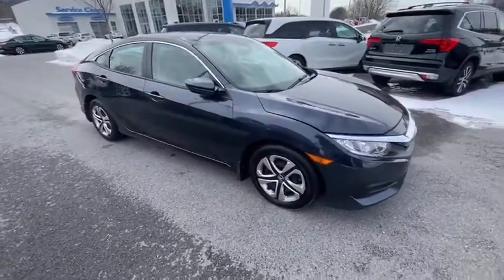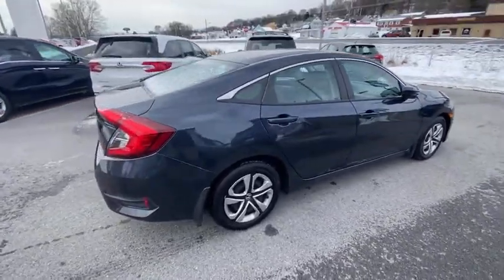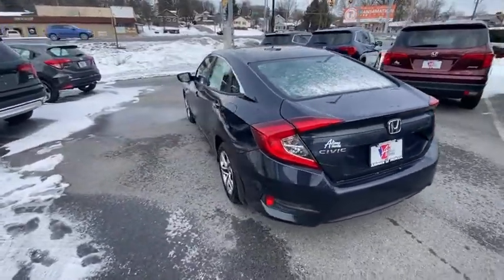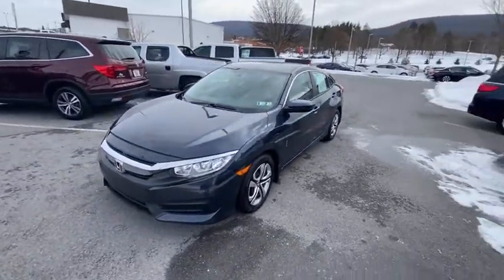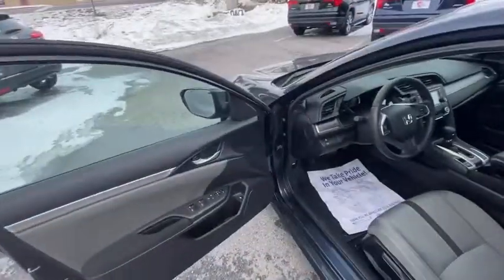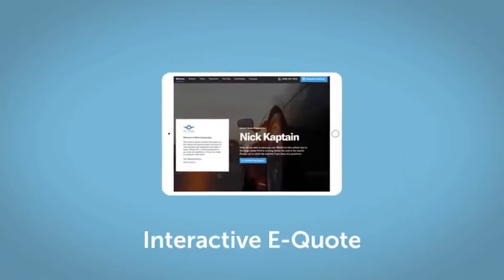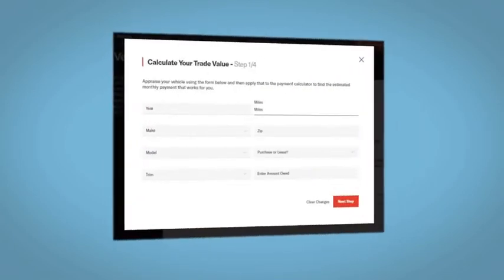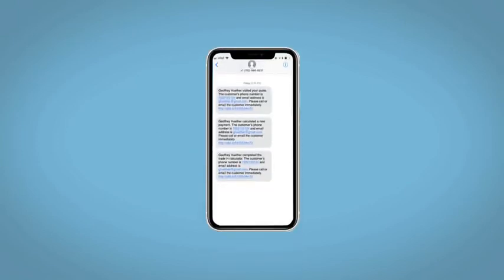2018 Honda Civic Altoona, Bedford, Hollidaysburg, Tyrone, Huntingdon, PA UJ533255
Cosmic Blue Metallic Used 2018 Honda Civic available in Altoona, Pennsylvania at Altoona Honda. Servicing the Bedford, Hollidaysburg, Tyrone, Huntingdon, PA area.

Altoona Honda
201 Valley View Blvd

CARFAX One-Owner. This 2018 Cosmic Blue Metallic Honda Civic LX FWD is well equipped and includes these features and benefits:brbrClean CARFAX. ONE OWNER, Gray w/Cloth Seat Trim. 31/40 City/Highway MPGbrbrbrWE MAKE IT EASY! Have a question or need more info? Let us know!